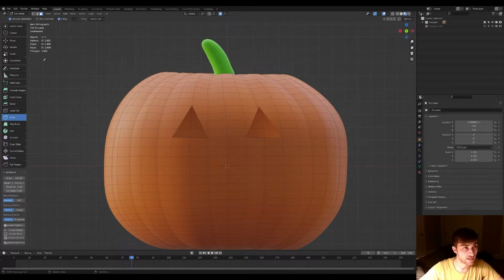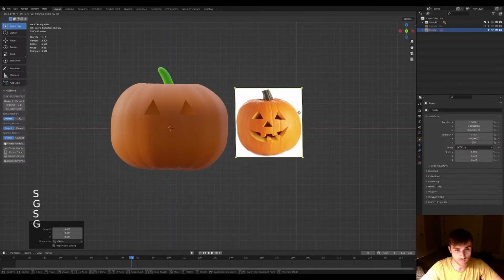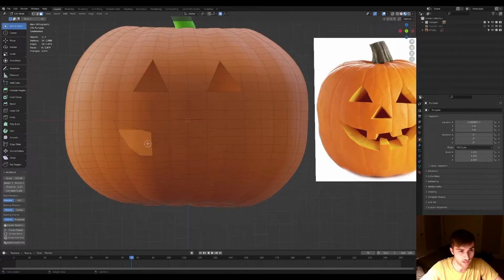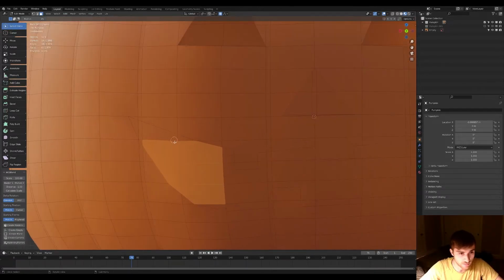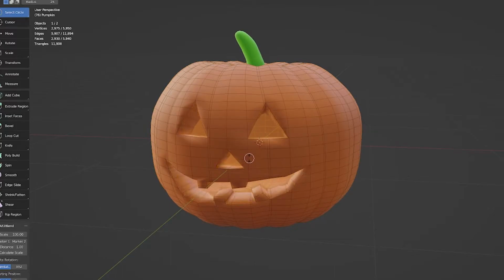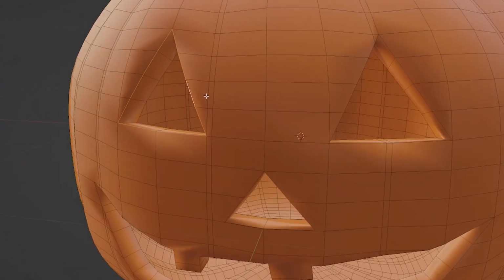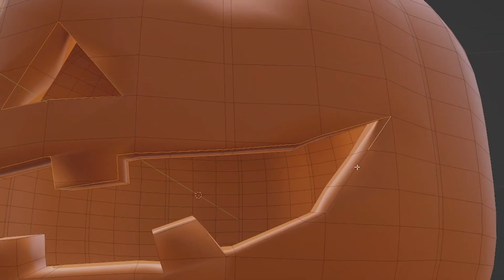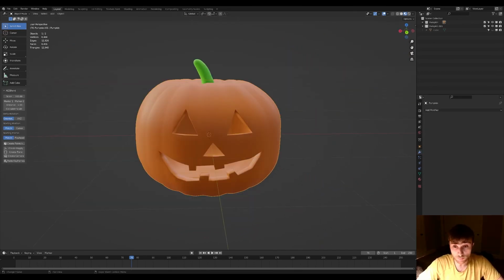Project 4: The Pumpkin Tutorial Part 2: CARVING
Let's carve a pumpkin!